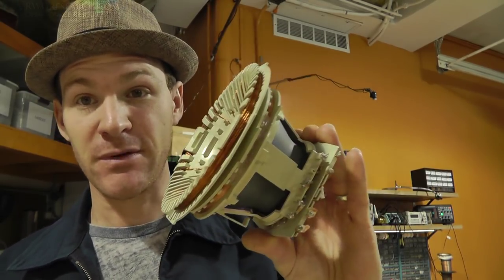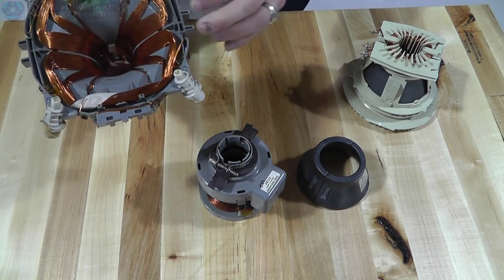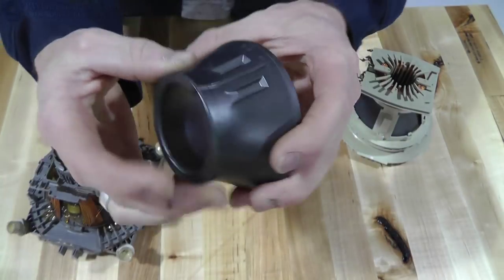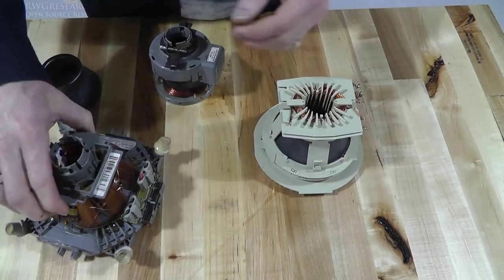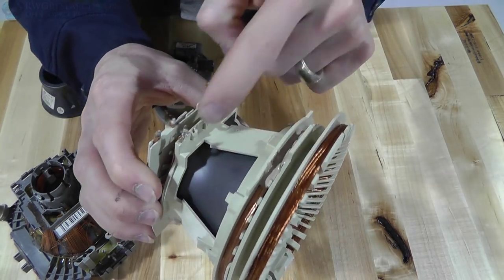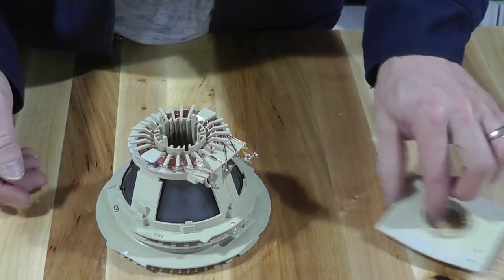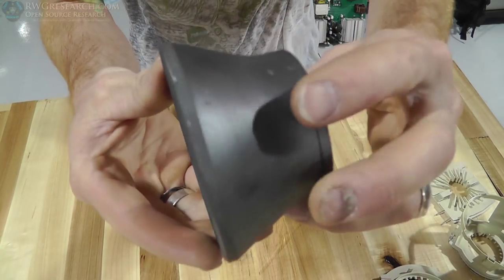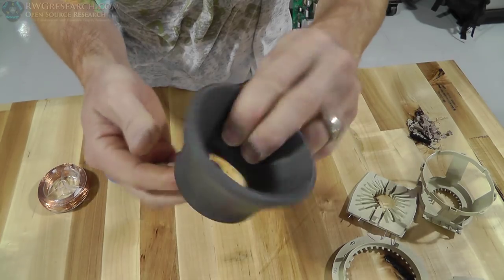One Piece TV Ferrite Yoke? Never Seen One Before. & Salvaging Litz Wire.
just some an interesting Ferrite  core that is one piece rather than the normal 2 part...

like it if you like it, don't of you don't..